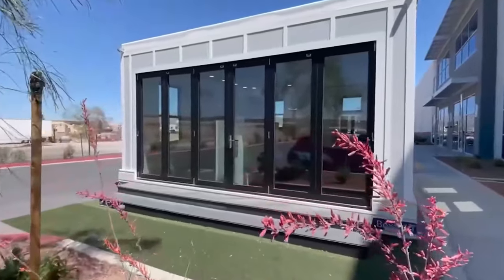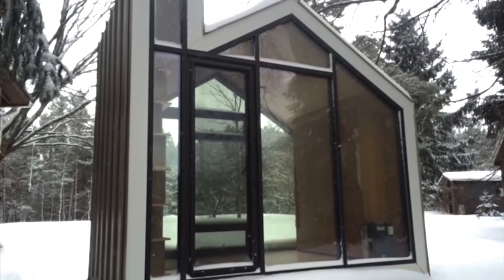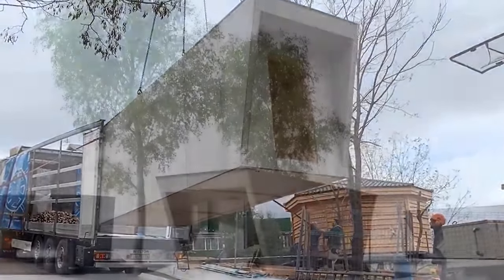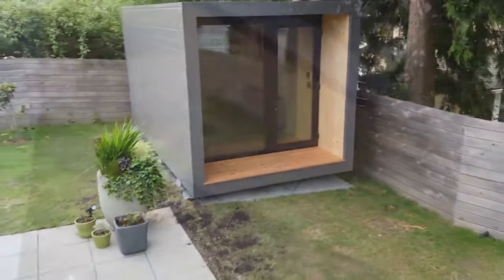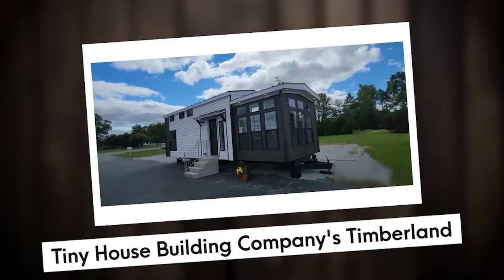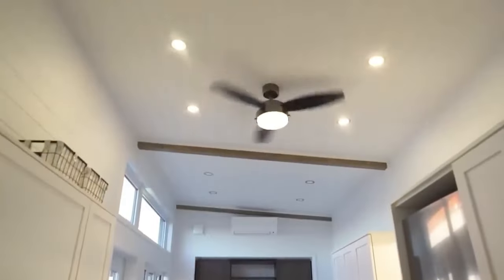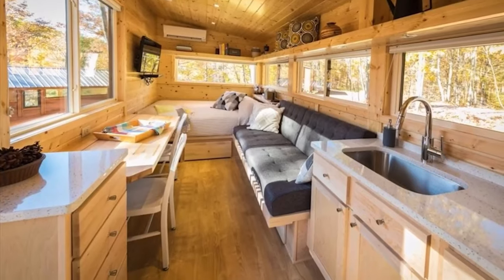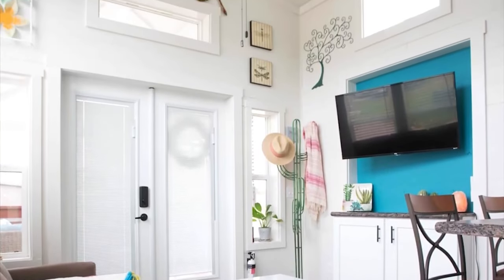Top Modular Home Manufacturers